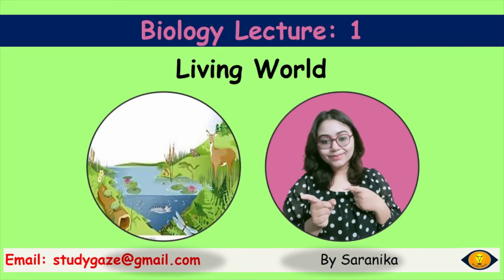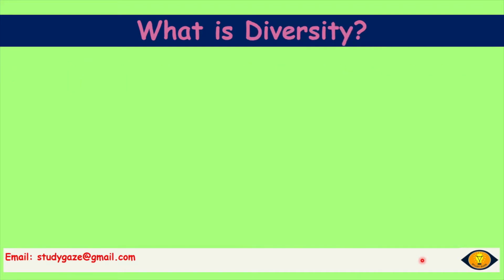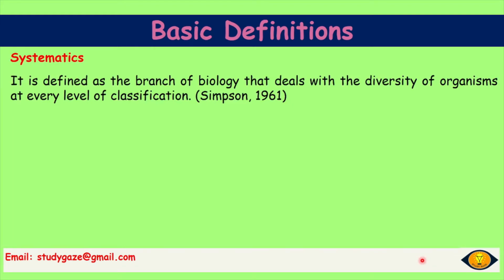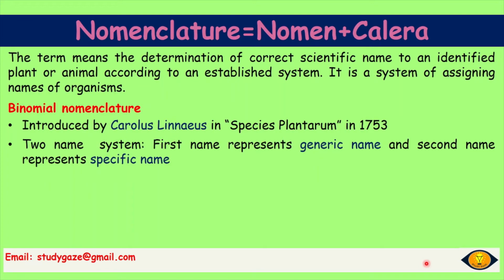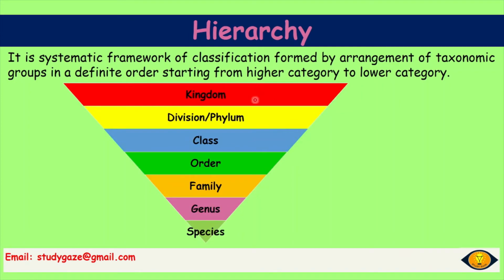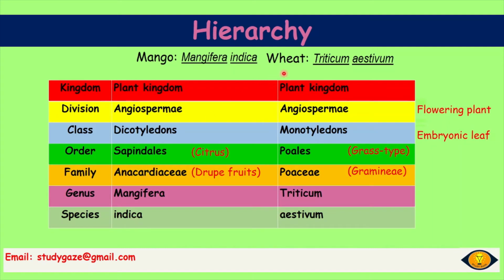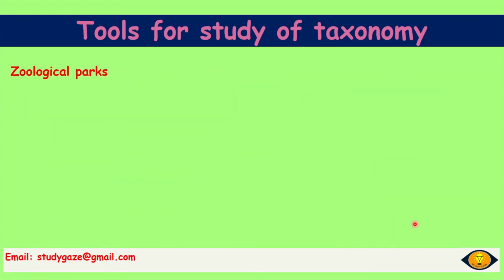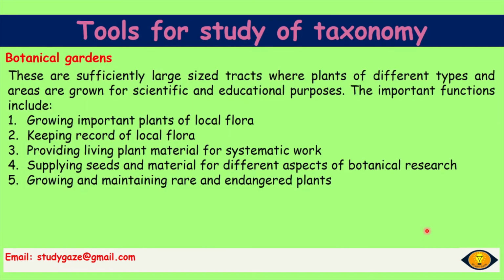The Living World | NEET Biology class XI | Chapter 1 | NCERT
Let's crack NEET biology in the NEET exam with this “The living world biology class 11” by Saranika Ma'am. In this session learn the complete details about what is living & characteristics of living beings, which is the most important one to know before appearing for the upcoming NEET  biology exam.